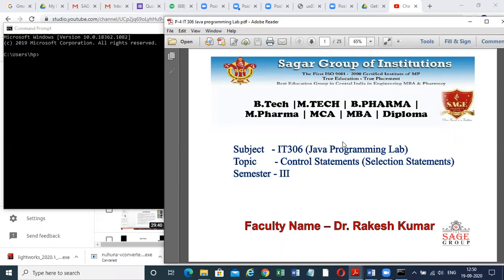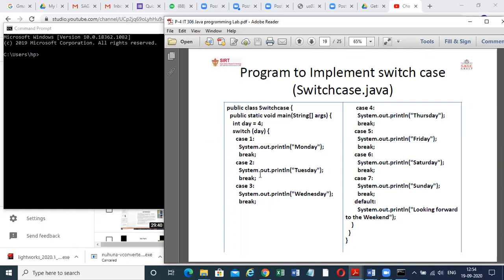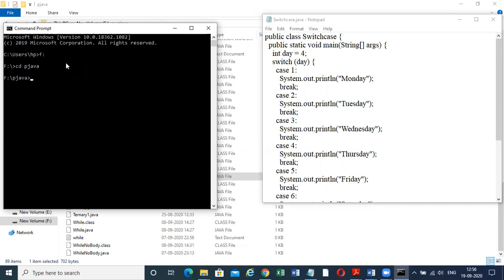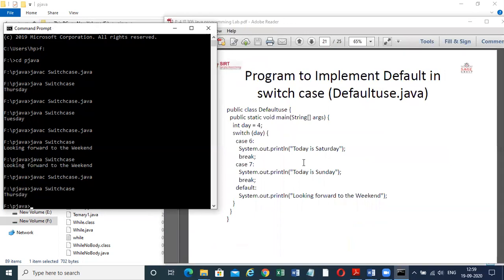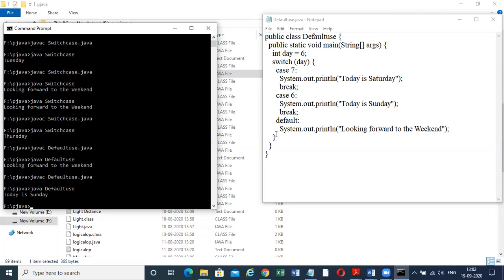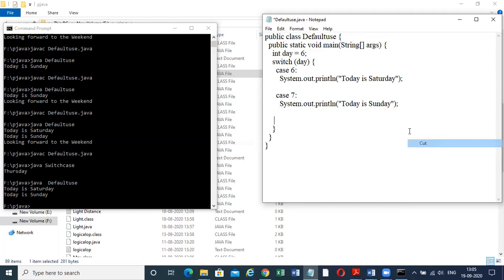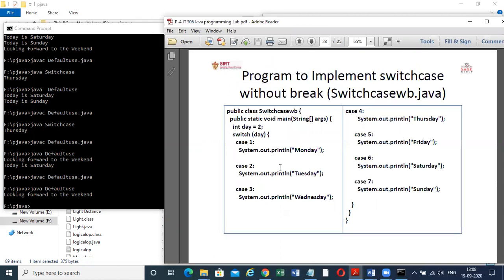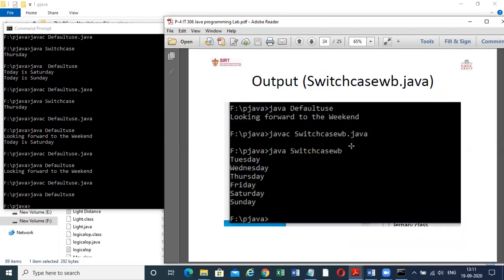P 4.2 IT 306 Java Programming Lab by Dr Kumar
Implementation of switch case statement in Java